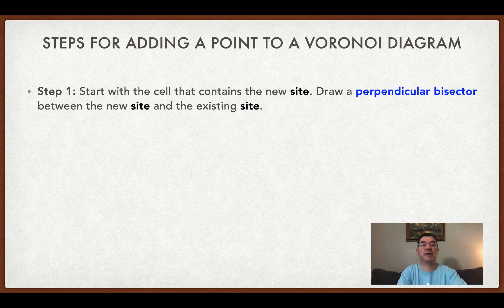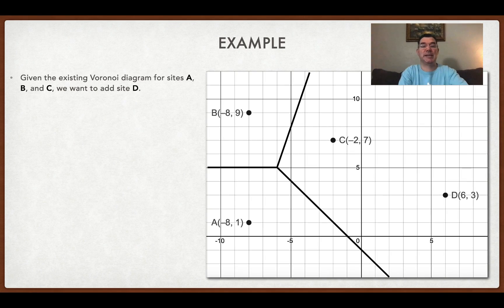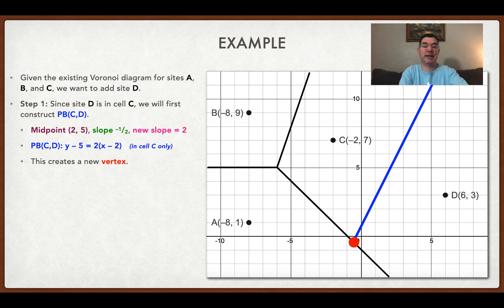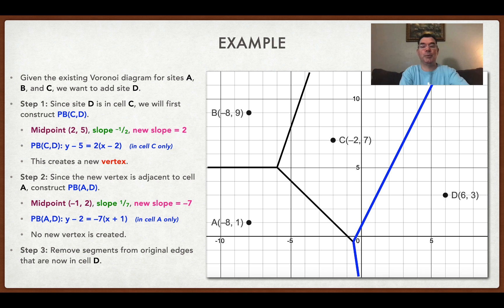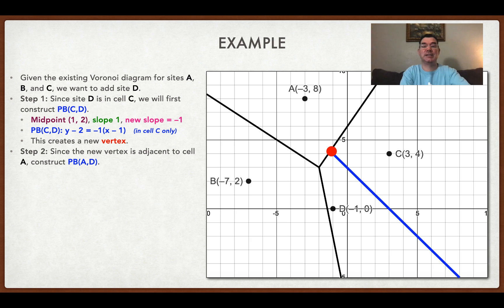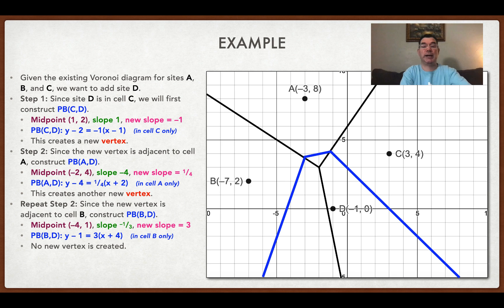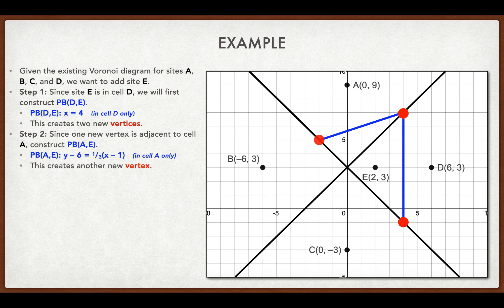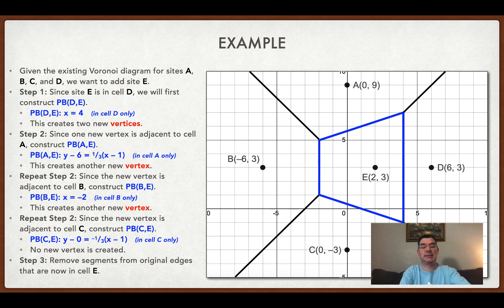Adding a Site to a Voronoi Diagram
How to add a new site to an existing Voronoi diagram that already has its cells, edges, and vertices drawn